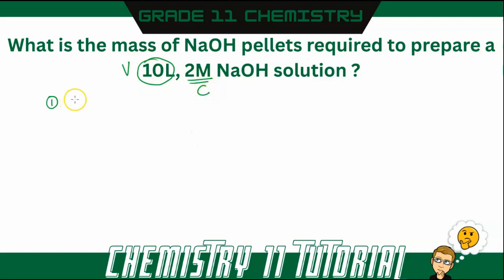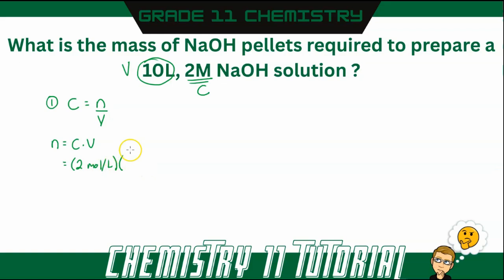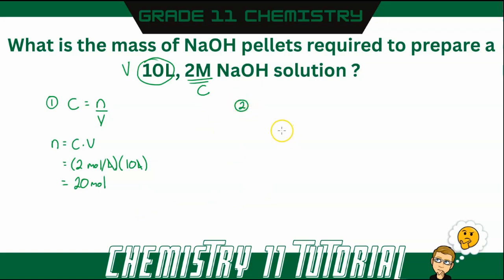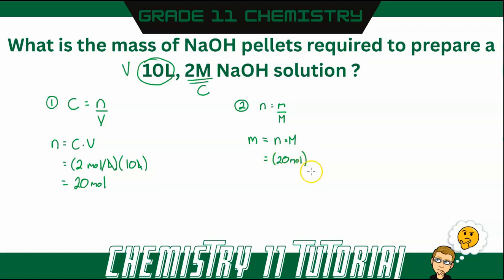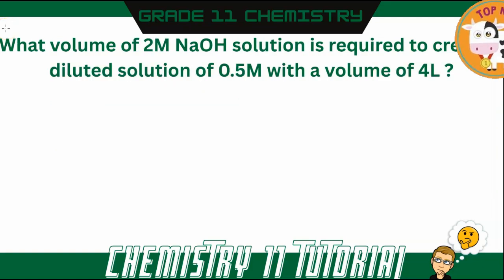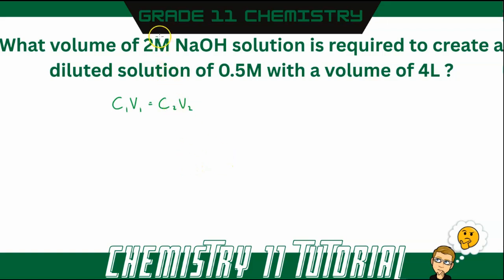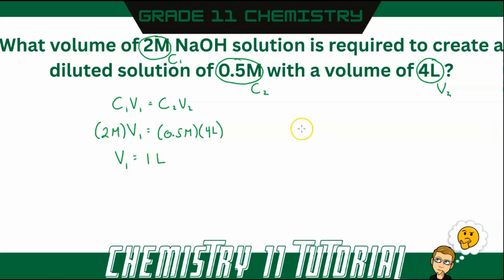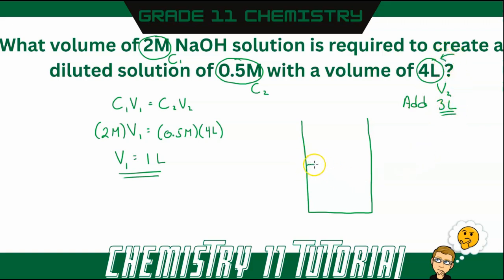Mastering Solution Preparation and Dilution Calculations NOW!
Join my VIP subscribers list and get a FREE course pack for my grade 11 physics lessons.  Click the link here:

Master the art of solution preparation and dilution calculations with this comprehensive guide! Learn the essential concepts of concentration calculations and solution chemistry, a crucial topic in grade 11 chemistry. From understanding the principles of dilution to applying them in real-world scenarios, this video will walk you through the step-by-step process of solving complex problems. Whether you're struggling to grasp the basics or looking to refine your skills, this video is designed to help you master solution preparation and dilution calculations with confidence. So, get ready to simplify your chemistry studies and ace your exams!